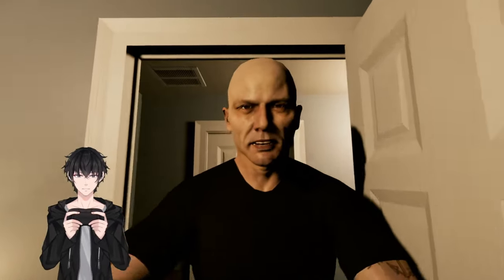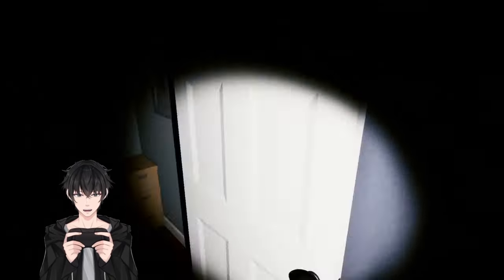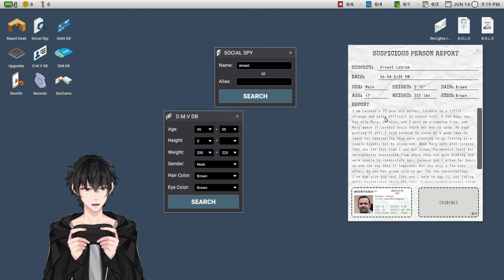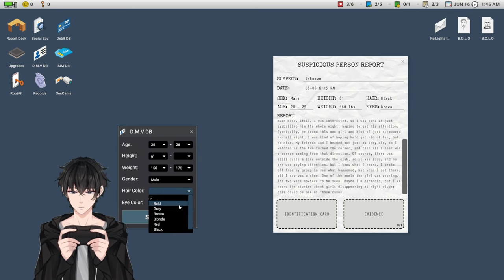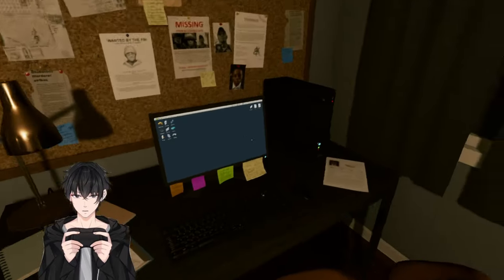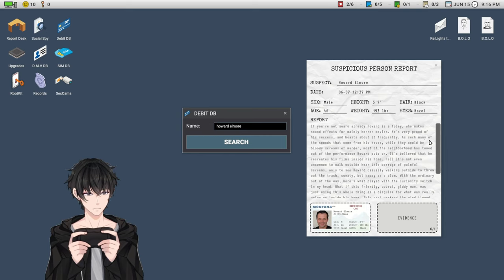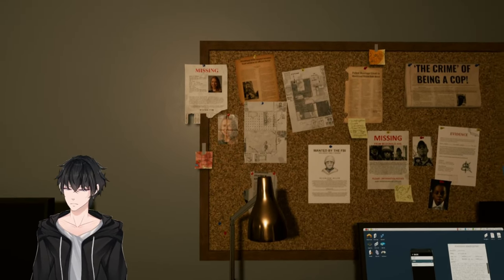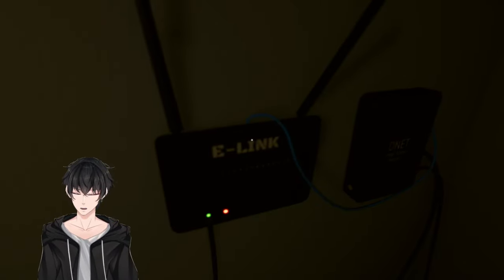Jump scares in Scrutinized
Small highlight of scares playing this game! Confusing but not a bad game at all!

 Streamed LIVE from my Twitch channel!!! thankful for a like and follow!!

Streamed, Recorded and Edited by me (Magpie) :)